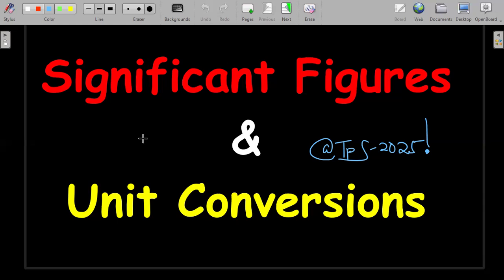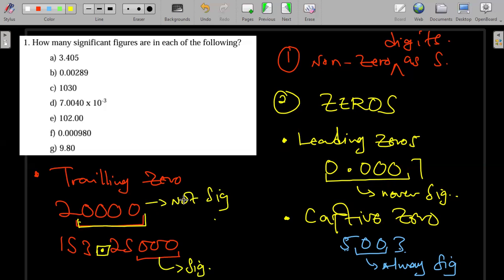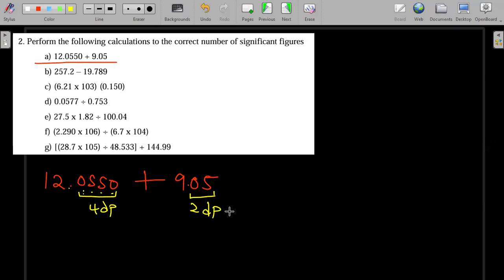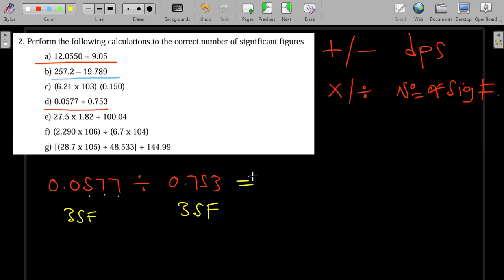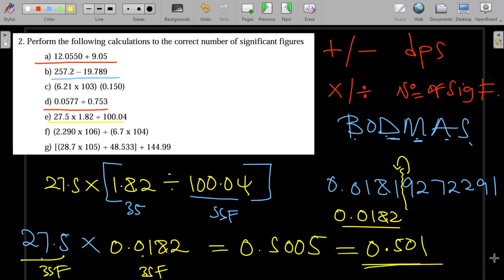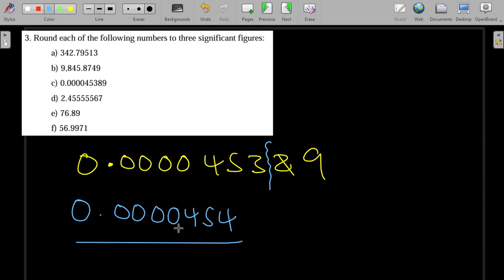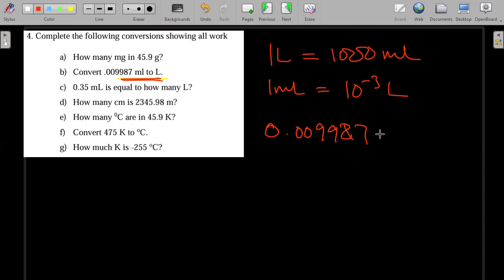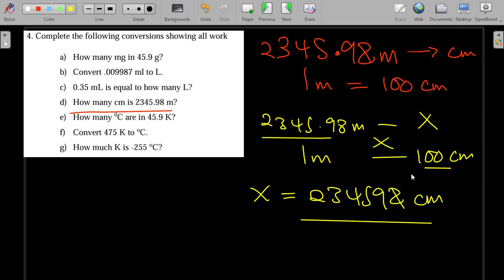Significant Figures & Unit Conversion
In this video we discuss Significant Figures & Unit Conversion